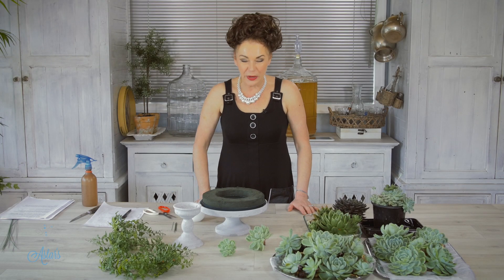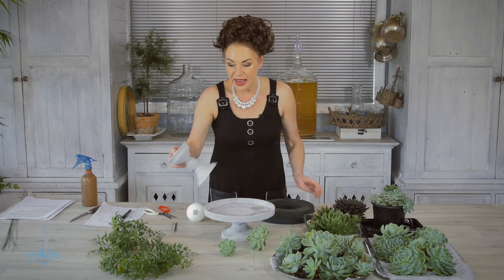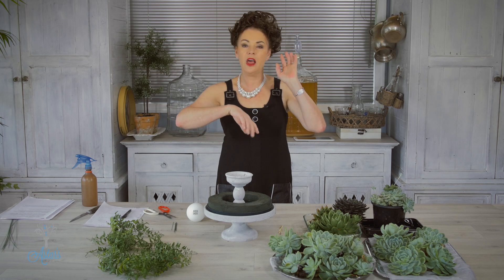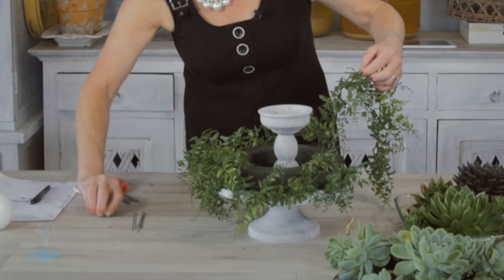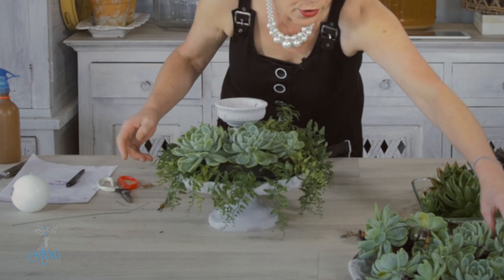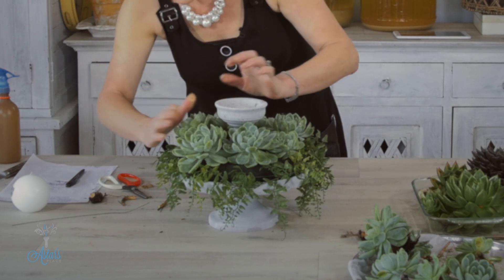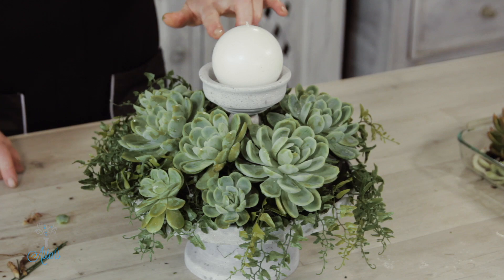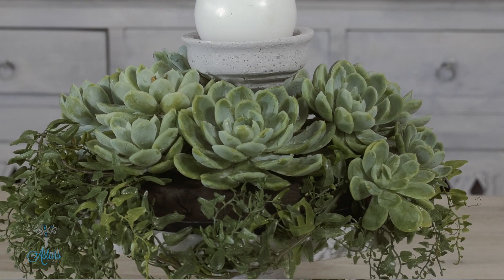Candle and Succulents Floristry Design on a Concrete Footed Cake-stand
You will need:
- Cake stand
- Candle stand
- Oasis floral foam wreath
- Rattan garland
- Floristry wire

This is a wonderful design with an air of elegance, and a lovely touch of shabby chic. I found my concrete ‘look’ cake stand at my floral wholesaler, along with the matching candle stick.

You will also need a pre-soaked green wreath large enough to sit nicely on top of stand and the candle holder in the middle section.

I wrapped the wreath frame with a strand or two of rattan garland. I love how it falls and drapes gently over the sides of the plate.
Pin to hold into place, then wire and insert succulents to please.

As a standalone piece I love the contrast between the concrete, tonal qualities with the succulents and the depth achieved by the placement of the rattan.

Place candle on top of stick and it’s all done. Super easy!